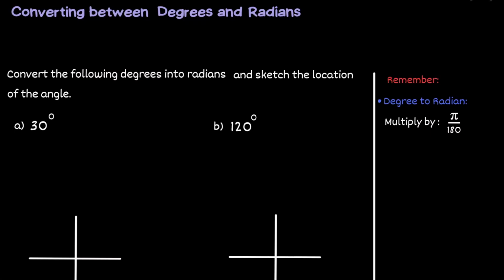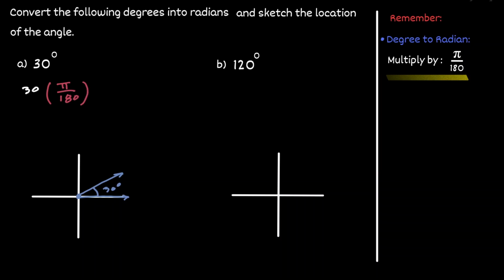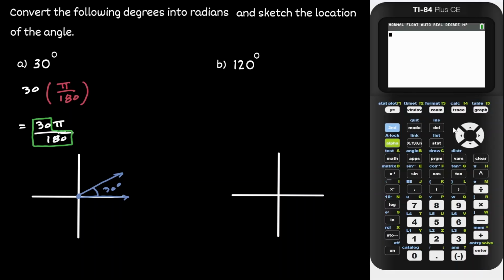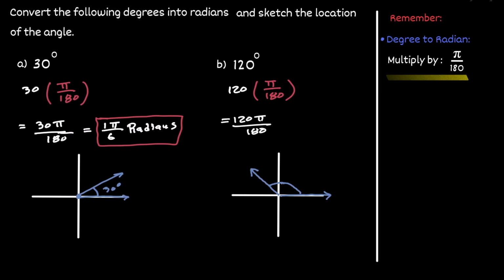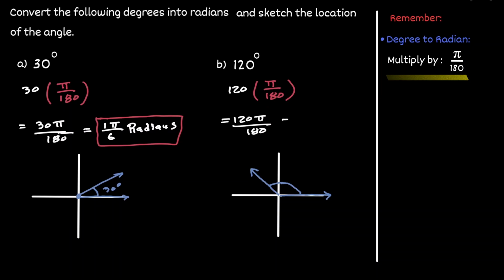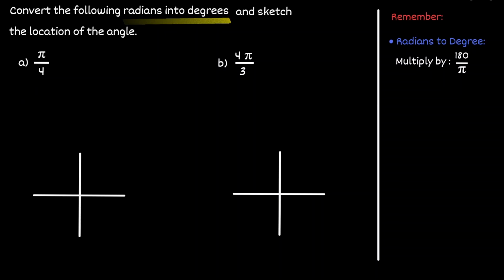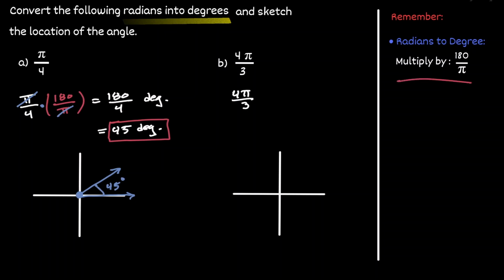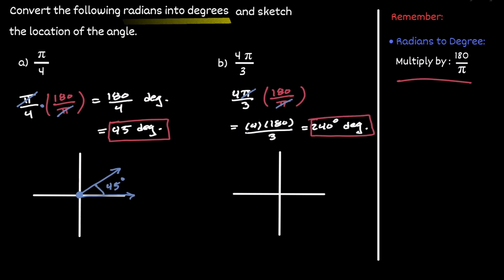Converting Degrees And Radians - Easy Formula You Need To Know (Mastering Circles)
Converting degrees and radians - Easy formula you need to know is a lesson that will teach you how you can convert degrees and radians between each other. Radians and degrees are both measurements of angles, how can you can convert these units from one to another? We will develop a formula to accomplish this. At the end of the lesson, you should be able to convert degrees and radians.

⏰Timestamps⏰
 0:00 Introduction
0:03 Converting Degrees to Radians (Example 1)
1:55 Converting Degrees to Radians (Example 2)
3:09 Converting Radians to Degrees (Example 1)
4:24 Converting Radians to Degrees (Example 2)